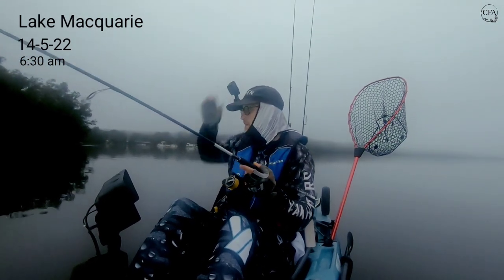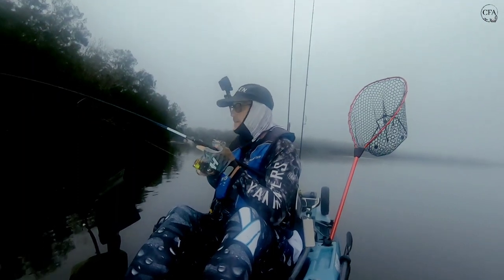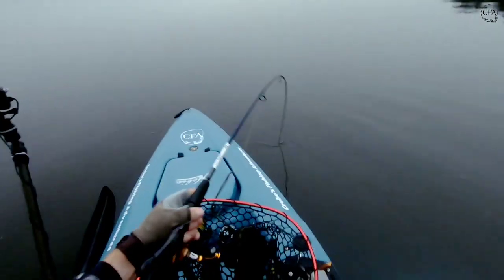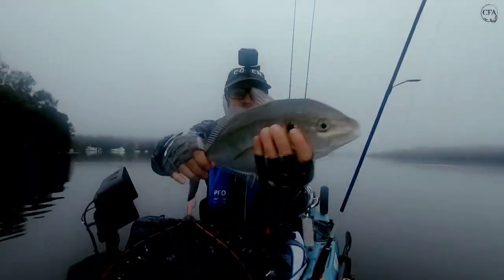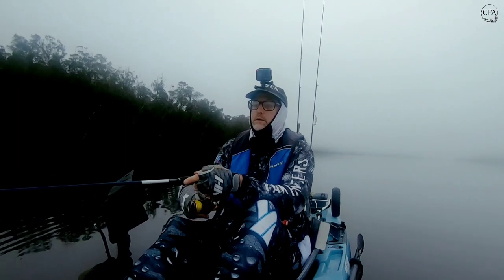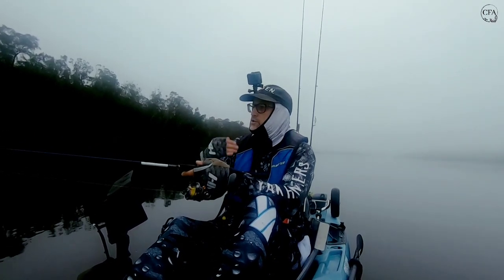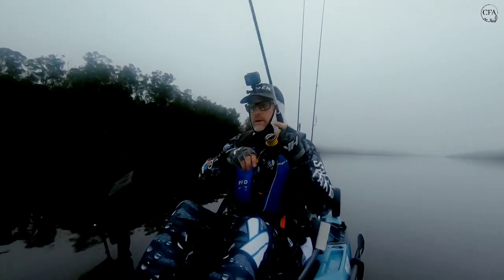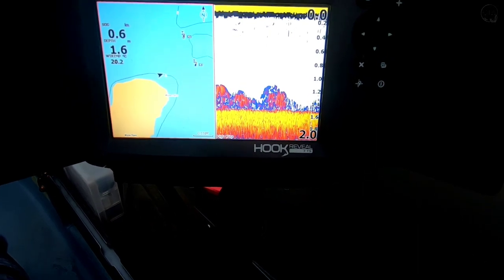How I use the Ecogear bream prawn | Fishing Lake Macquarie | Kayak Fishing | Hobie Outback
Join me as I explain how I use the Ecogear bream prawn , hopefully it will help some fisho out ... like , comment and don't forget to subscribe to my channel and activate the bell notification so you don't miss out on any upcoming videos